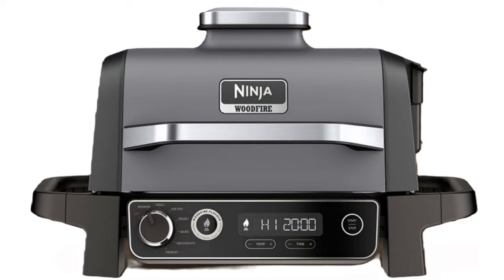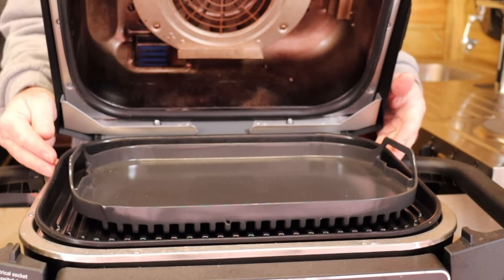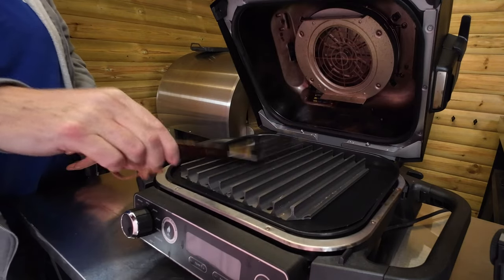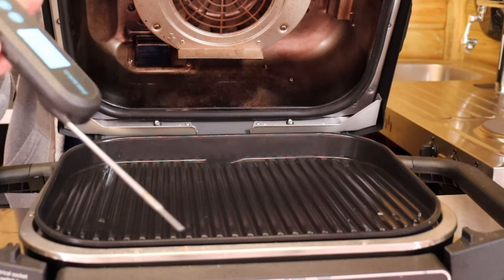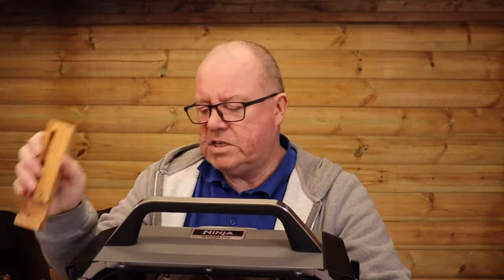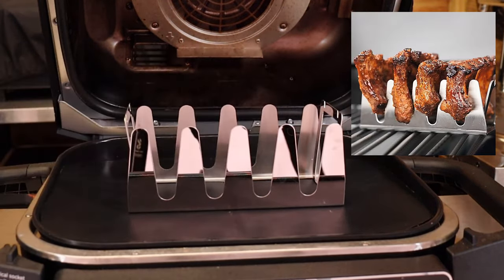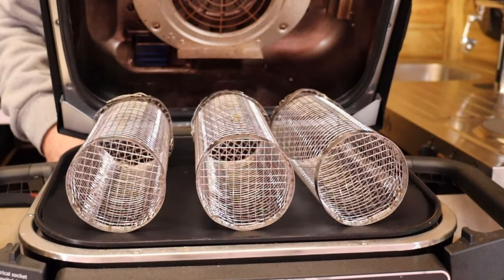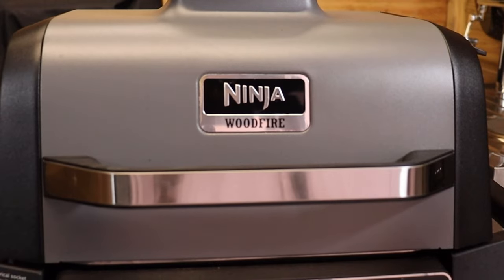Best Accessories For Ninja Wood Fire Grill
What are the best accessories for the Ninja Woodfire Outdoor BBQ Grill? I am going to show you some new accessories for the Ninja Wood Fired Barbecue. These include cooking Plancha, Thermometers, Kebab Racks and even a Pizza Stone!

BBQ Baskets

Multi Purpose BBQ Rack

Nanotella Kebab Rack

Jacket Potato Spike (Shawarma Kebab)

Pizza Stone

Teflon Cooking Sheets

🔽 To Buy The FireKING Roma Stainless Steel Pizza Oven 🔽

🔽 To Buy The Camera Tripod I Use, K&F Concept 62" Aluminum Tripod Monopod with Quick Release Plate, Ball Head and Compact Travel Carrying Bag SA254M1 for DSLR 🔽

🔽 To Buy The Camera I Use, Camera, Canon EOS 250D + 🔽

🔽 To But The Lens I Use 🔽

🔽 To Buy The Neewer Camera Slider Motorised I Use 🔽

🔽 To Buy The Andoer L4 PRO Motorized Camera Slider Dolly 🔽

🔽 To Buy The Hohem iSteady  Mobile + Gimble 🔽

🔽 To But The Andoer 49 LED Camera Light 🔽

🔽 To Buy The 6" LED Ring Light 🔽

Cooking Equipment used.

🔽 To Buy The BBQ Toro Hibachi Grill 🔽

🔽 To Buy The Cast Iron Griddle 🔽

🔽 To Buy The Jim Beam 12" Cast Iron Wok 🔽

🔽 To Buy The  Pizza Turning Peel 🔽

Blazaball Firelighter

Dutchy
110 Hardwick Lane
Sutton In Ashfield
Nottinghamshire
NG17 5DS
United Kingdom